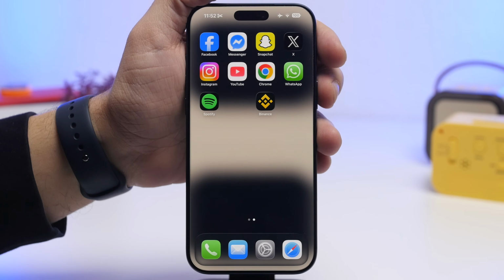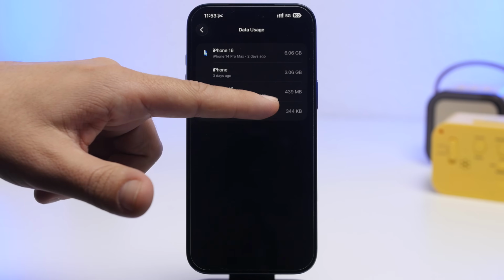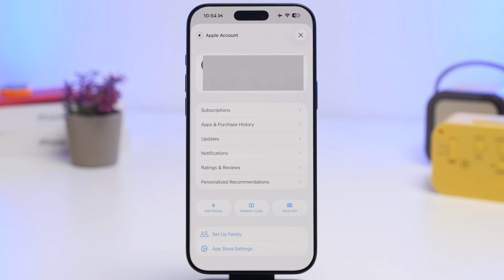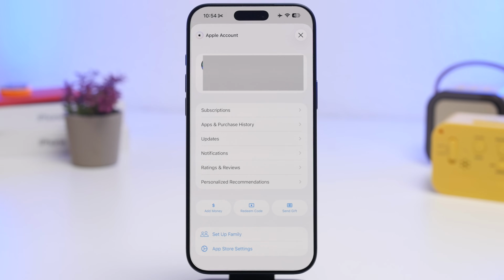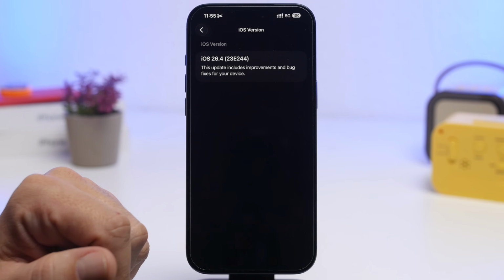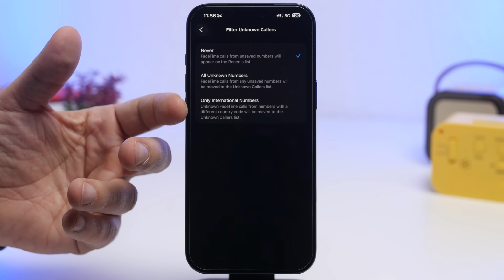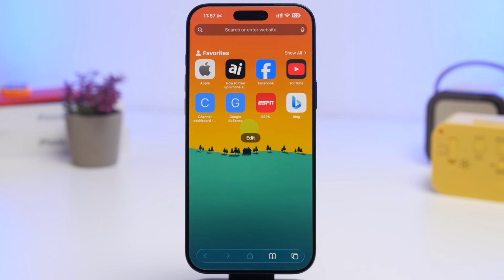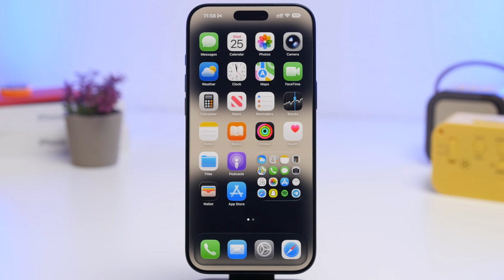iOS 26.4 - 10 New HIDDEN Features !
iOS 26.4 amazing new hidden features and changes.

iOS 26.4 brings a lot of new features and in this video you can learn about
more than 10 new hidden features of iOS 26.4

Playlist 0:00
Multiple playlist 1:55
Urgent 2:36
Battery 3:24
Hotspot 4:19
Settings shortcuts 5:06
Build number 5:58
FaceTime 6:26
Safari history 7:00
Contact Poster 7:28